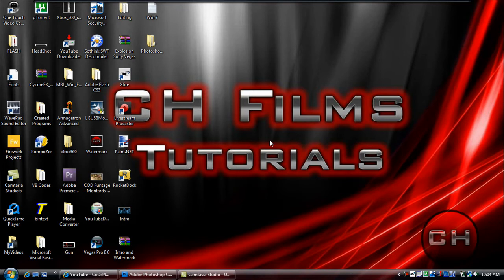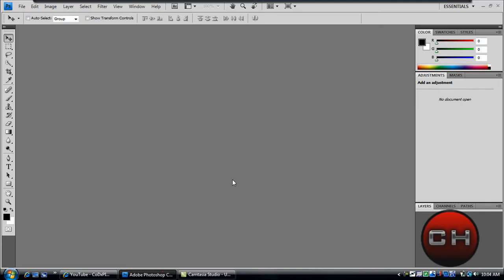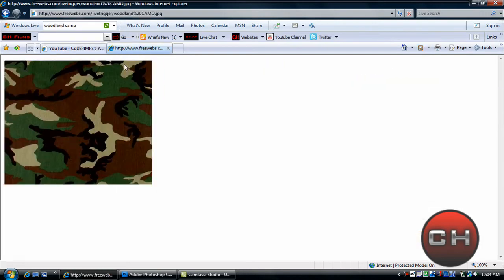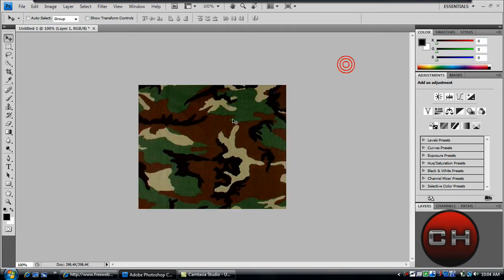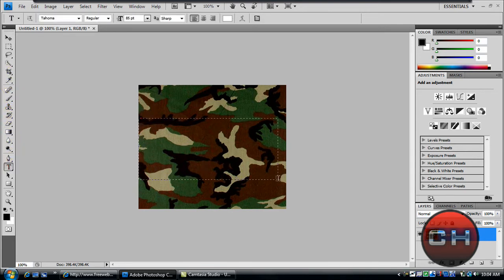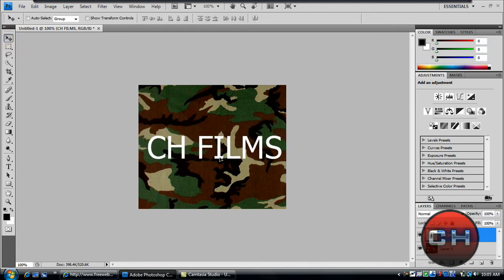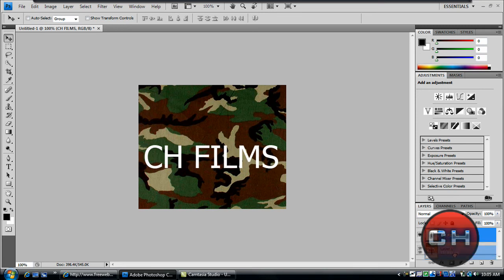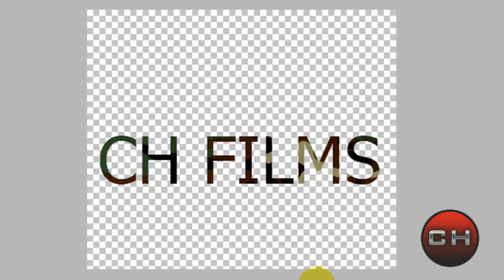Image Into Text - Photoshop CS4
In This Tutorial, I Will Be Showing You How To Take An Image or Texture and Make Your Text Style Fit The Image. I Hope You Enjoy This Tutorial.